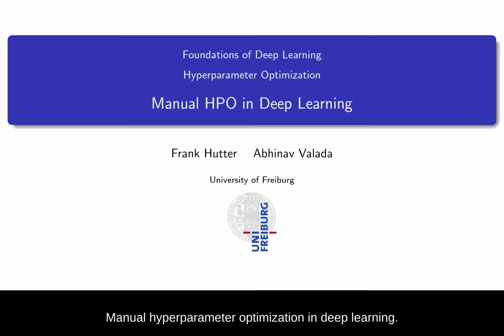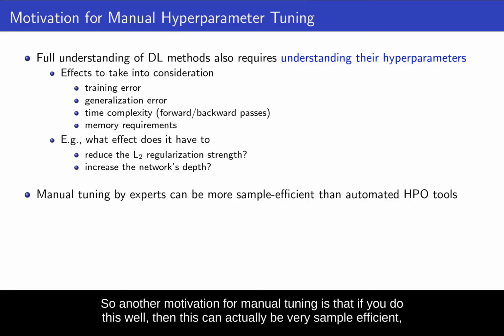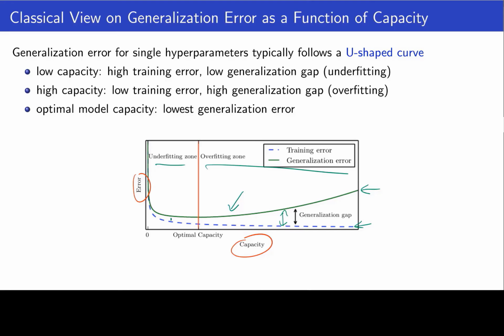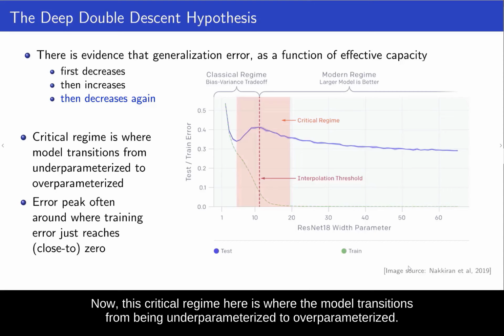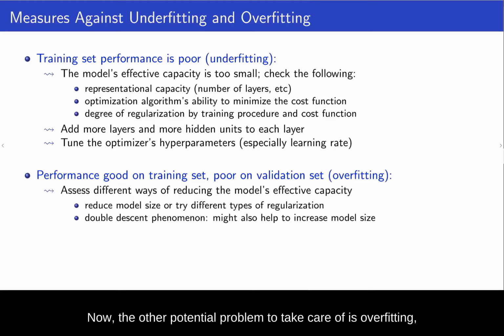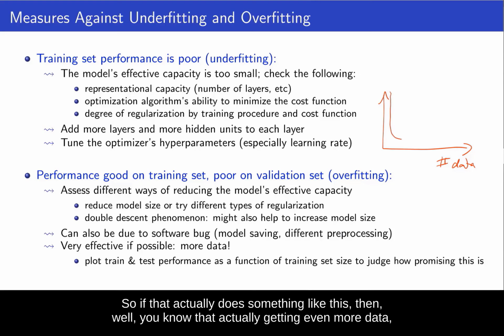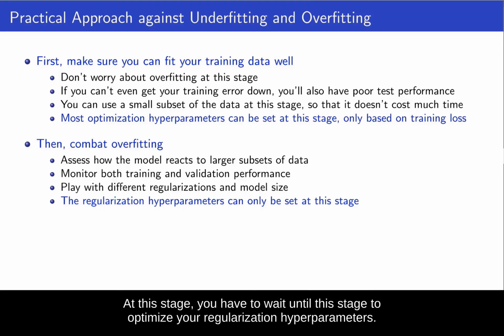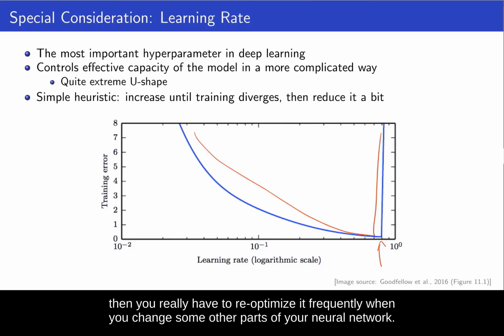12.02 Manual HPO in Deep Learning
In this video, before introducing automated methods for HPO, we discuss manual tuning of hyperparameters, to get a deeper understanding before relying on automated tools.